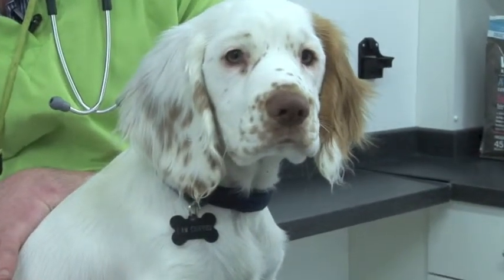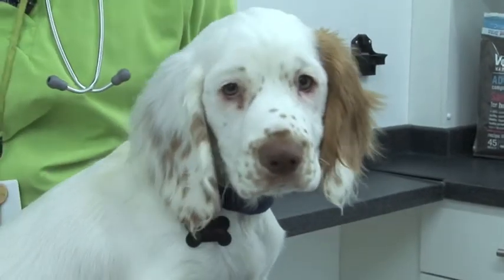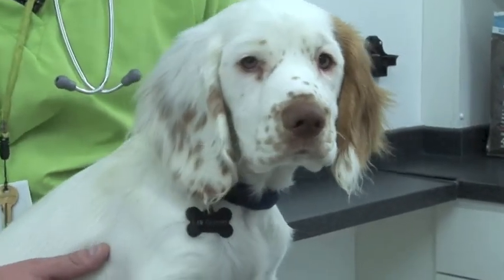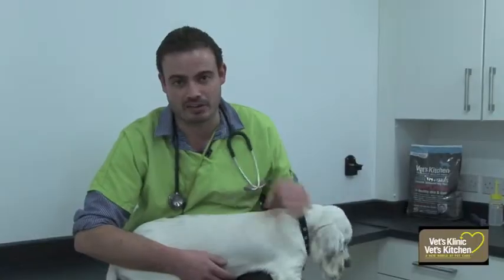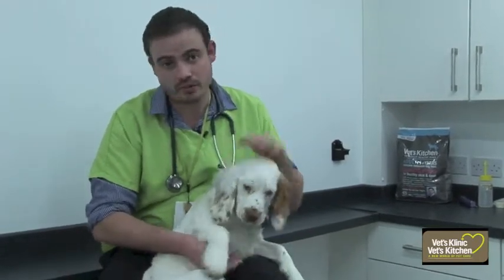Fireworks phobia - Are sedatives an option?